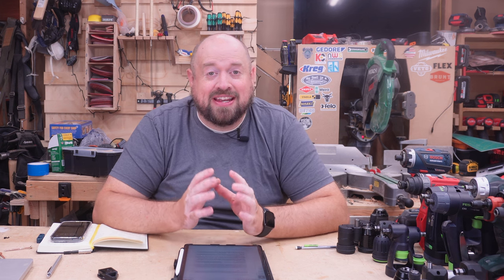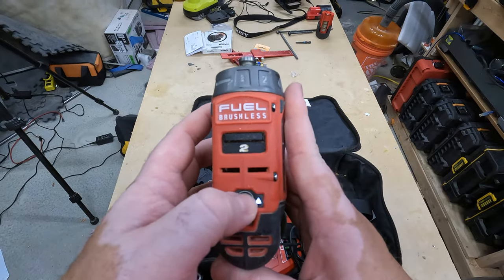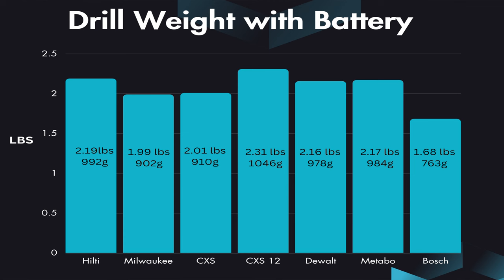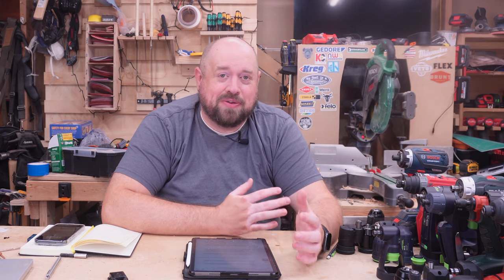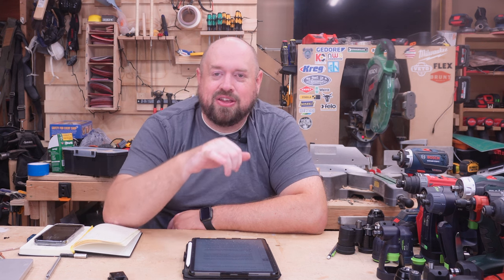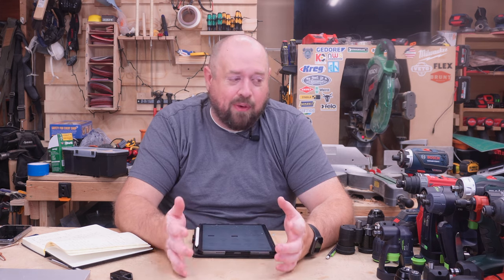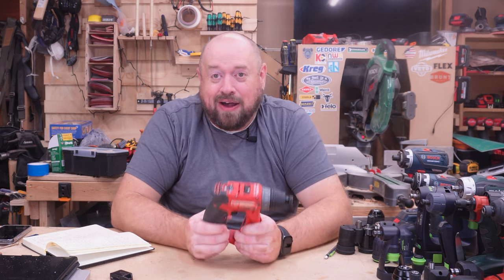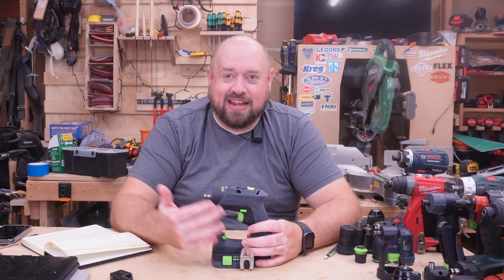Installation Drill Showdown! Can Festool beat Milwaukee, Dewalt and More???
Milwaukee M12
Metabo - Can't find a link for the kit of the brushed

Legal:

When you click on links to various merchants on this site and make a purchase, this can result in this site earning a commission.